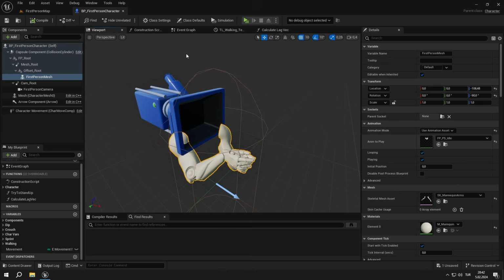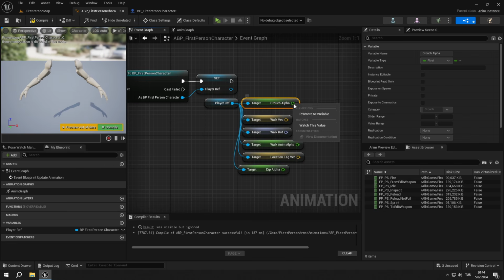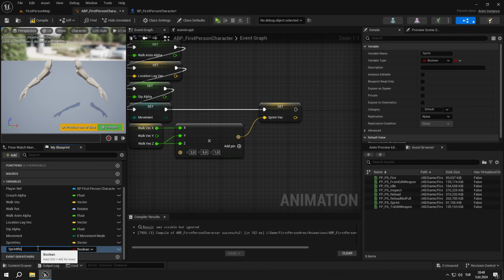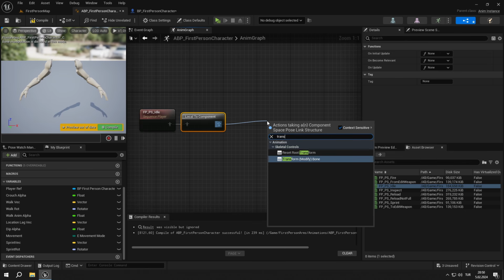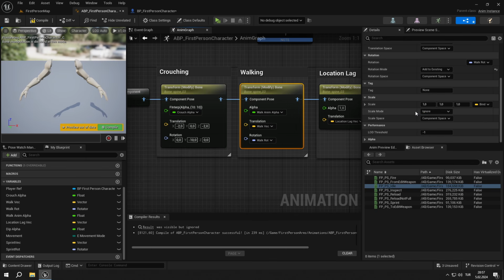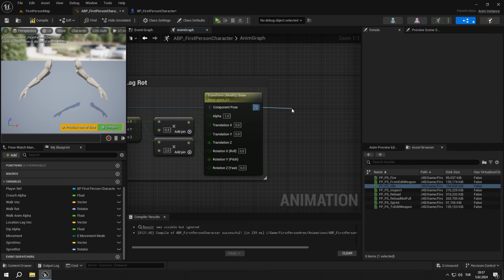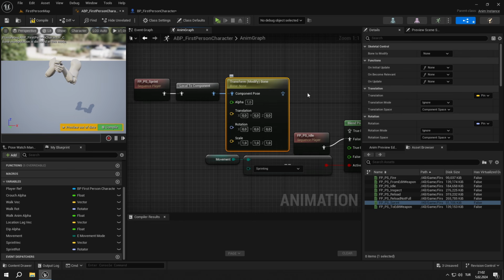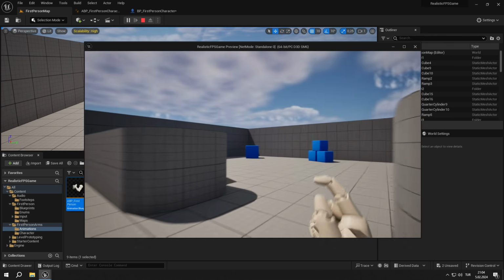UE5 Realistic FPS Game Tutorial #4 - Procedural Animations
Hello everyone,
I am back with the fourth video of the tutorial series of a Realistic FPS Game in UE5. In this video, we have started creating our Animation BP, and finally our movement events are working. Our character looks much better.

Timecodes:
0:00 - Intro
0:50 - Creating Event Graph
3:48 - Explaining Event Graph
4:00 - Creating Anim Graph
8:18 - Explaining Anim Graph
8:45 - Outro